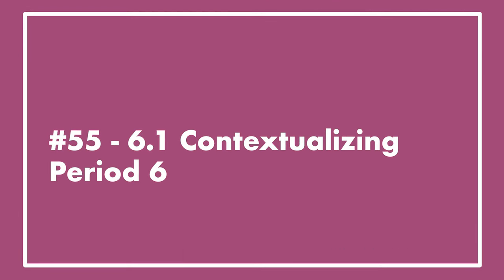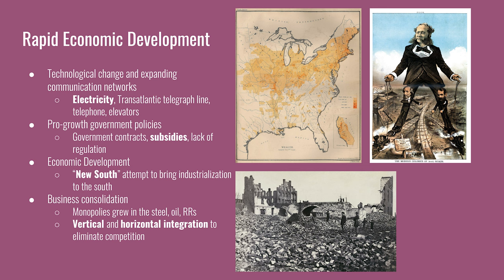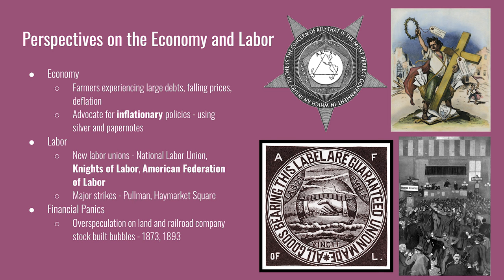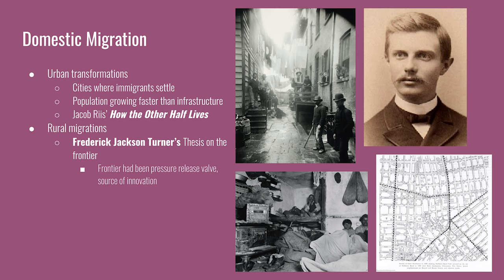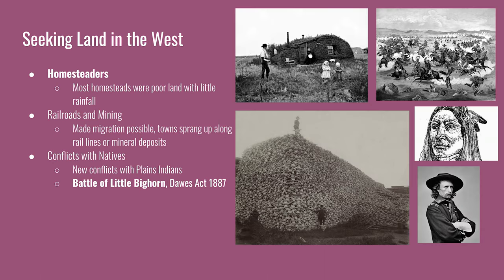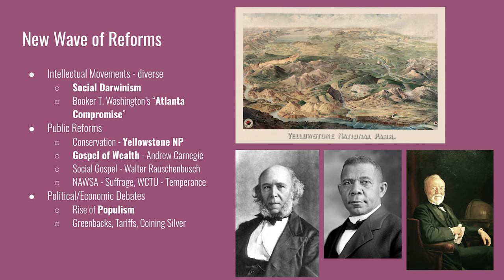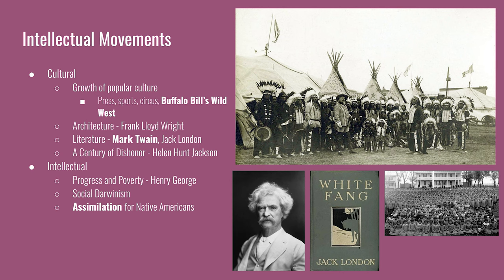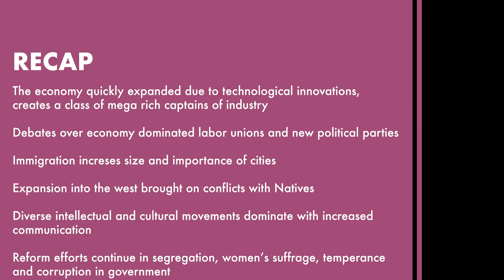#55 - APUSH 6.1 Contextualizing Period 6 [UPDATED]